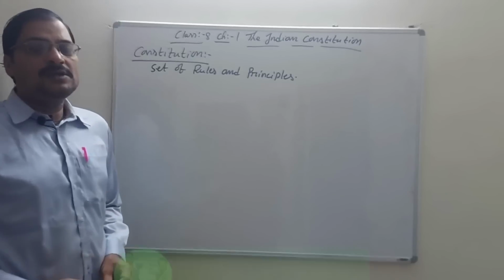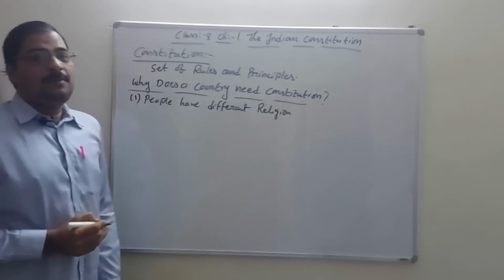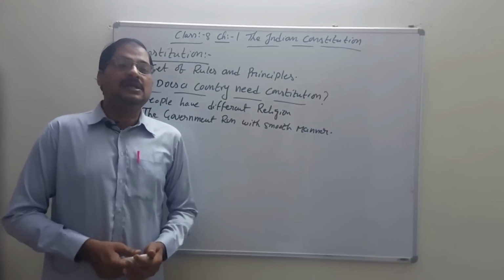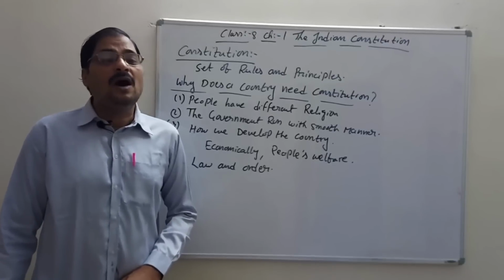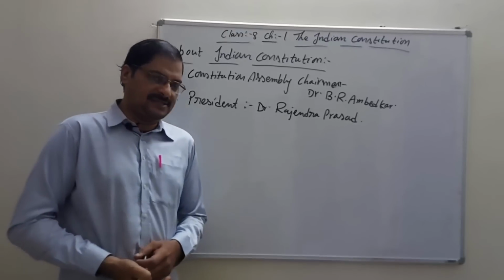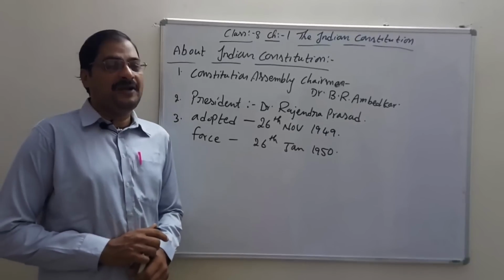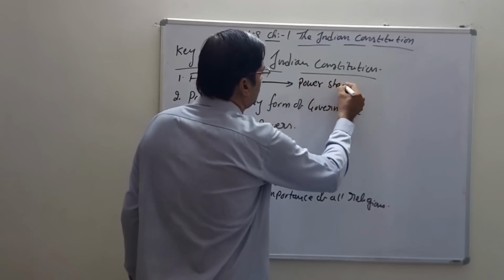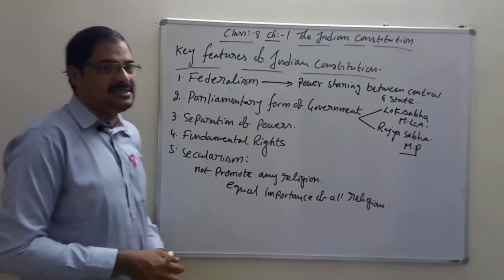45 Days Free NMMS-2024 Coaching ||Day#6|| SAT ||Social||Civics:The Indian Constitution full concept